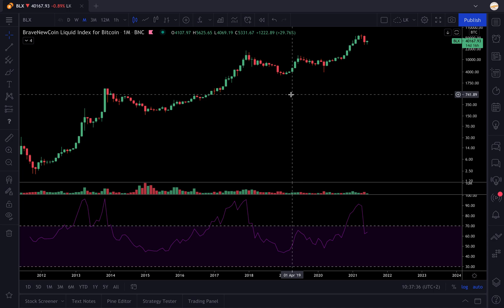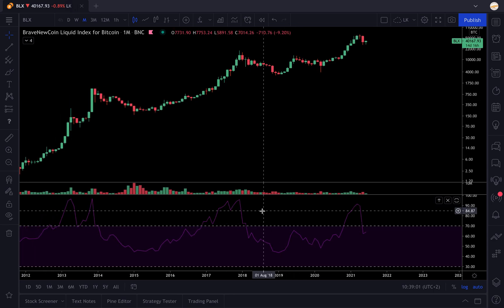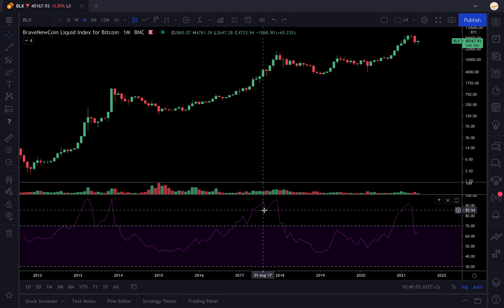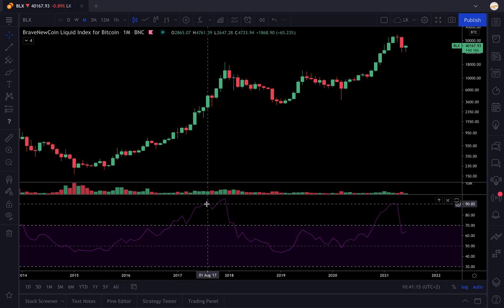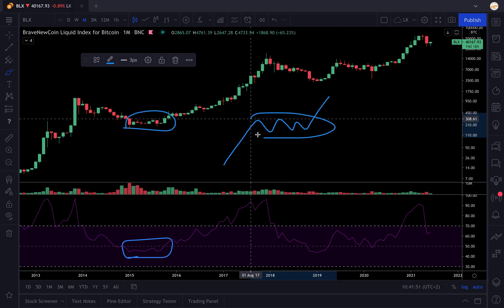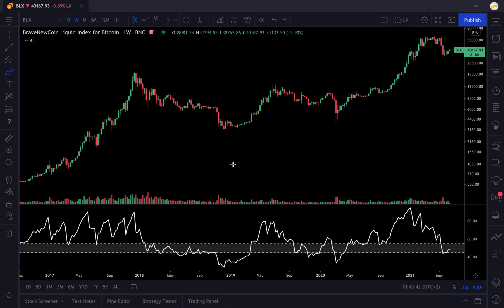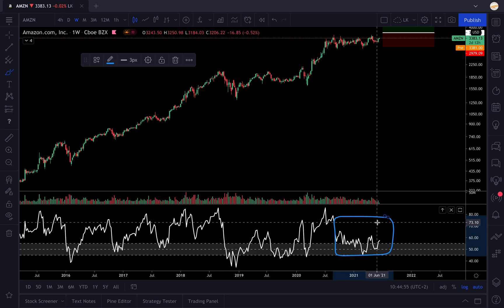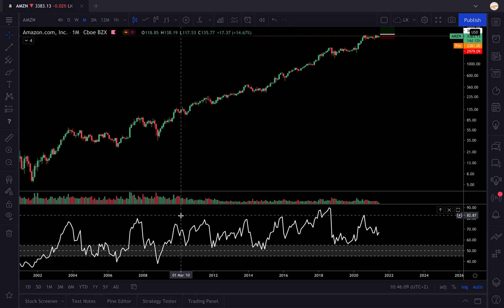1/2 Create a RSI Screener with TradingView : how do I use RSI as a trend-follower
First video of the two to teach you how to create a RSI Screener